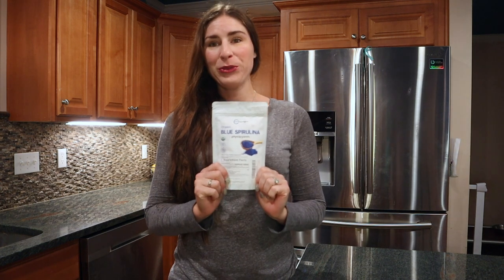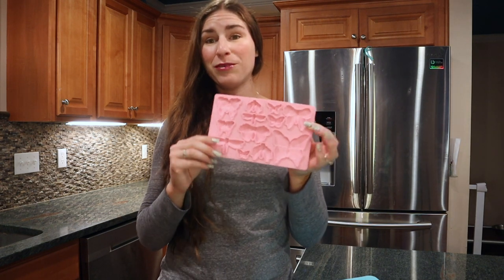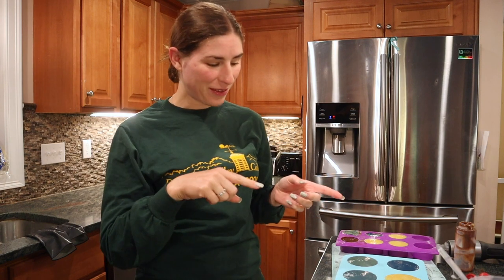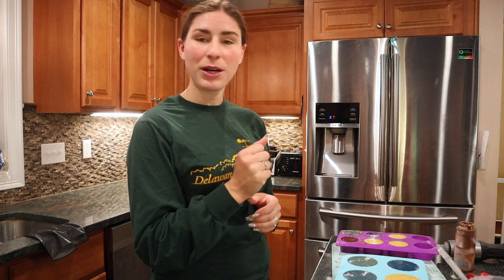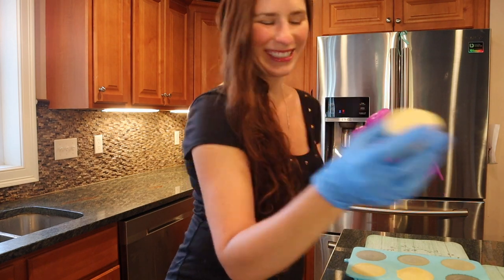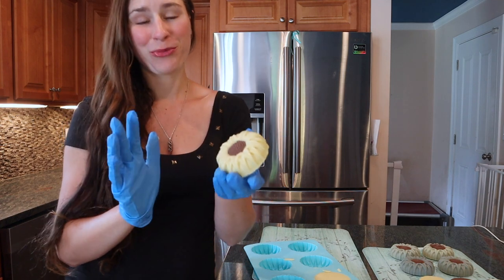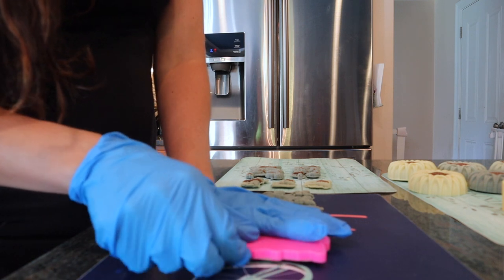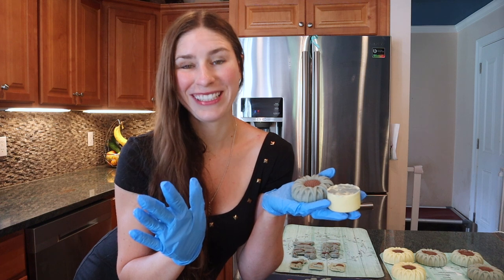Soaping Sunday 12- Does blue spirulina turn cold process soap blue?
The twelfth episode of Soaping Sunday where we take you on our journey of starting a soap business. We take the goat milk that we get from our goats and turn it into goat milk soap.  Join us as we explore the world of soap making, soap designs, product packaging, advertisement, farmer's markets and online marketing.   On this episode, I am going to try out blue spirulina powder to see if it will turn cold process soap blue.

Some of the products I used are linked below.

Goat mold

Natural Soap making colorant set

Blue spirulina

Just One More Story Farm LLC is a participant in the Amazon Series LLC Associates Program, an affiliate advertising program designed to provide a means for sites to earn advertising fees by advertising and linking to products.

Sunflower mold and butterfly molds were found at Michael's craft store.

Video and sound effects created using iMovie
Intro and Outro created using iMovie trailer
Music created by ShiftyPop
Logo created by Faria Promi